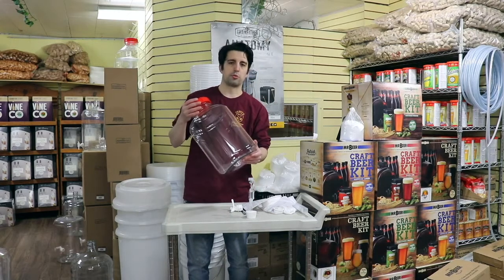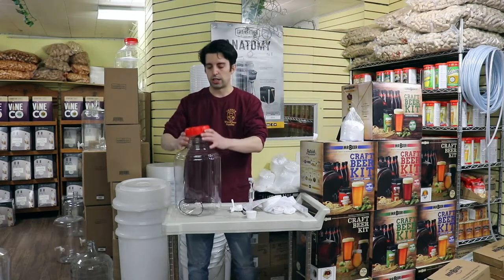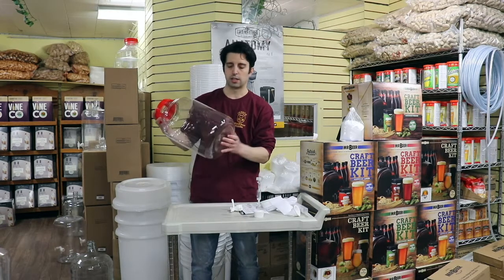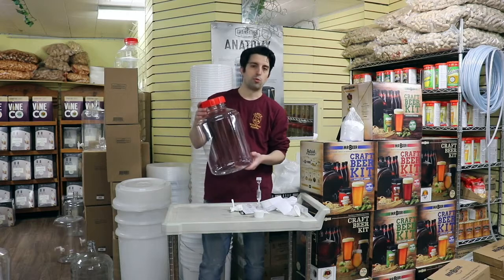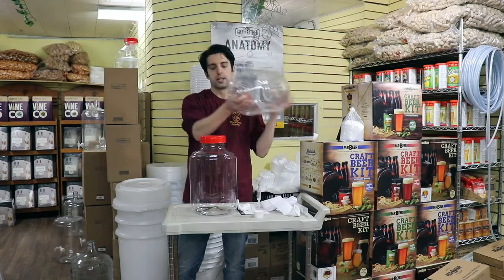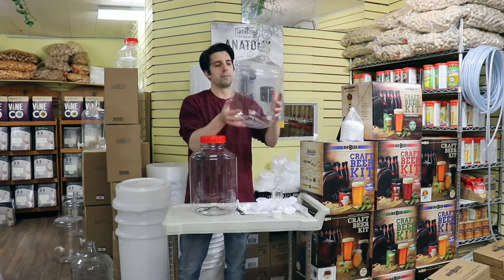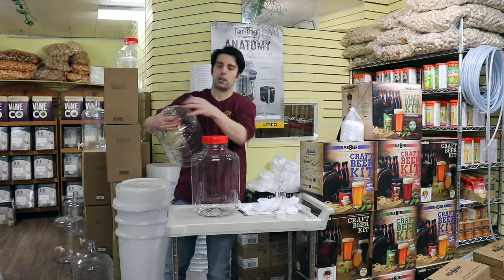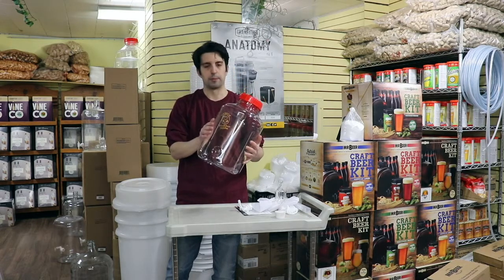Fermonster 3 gallon - 11.3 Liters Wide mouth carboy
Making a mead or small batch? This 3 Gallon fermonster with open mouth is great for easy access. This makes cleaning and fermentations easier for cleaning, adding and transferring.